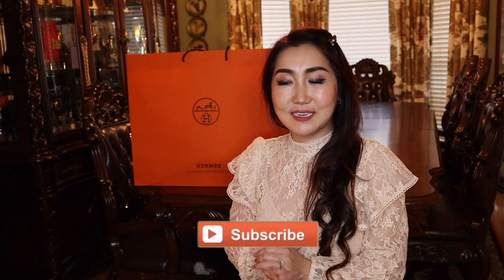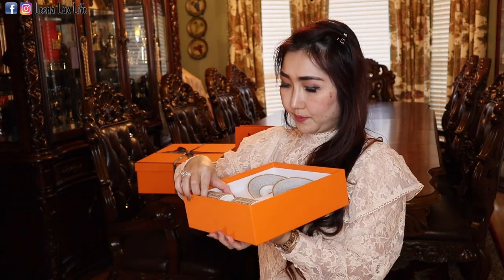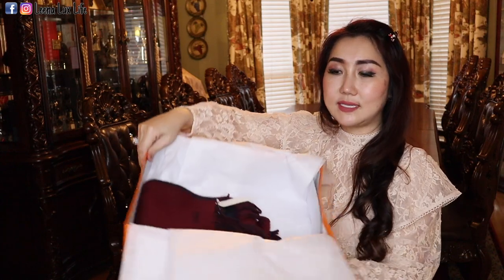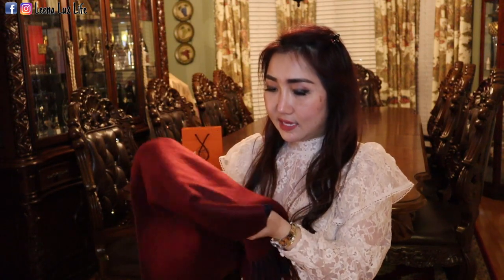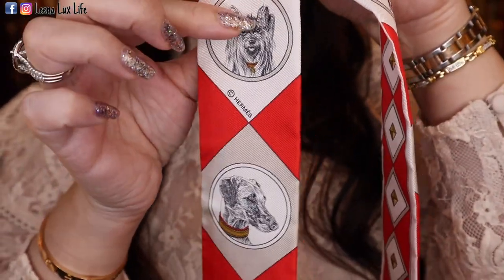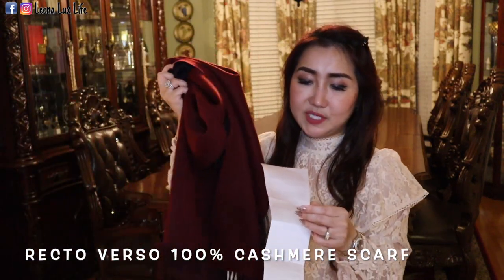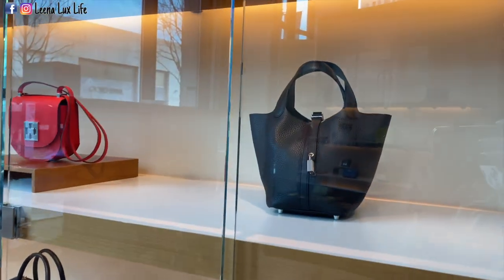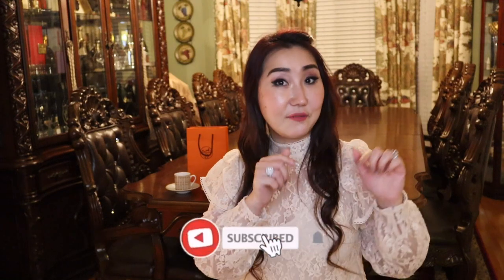UNBOXING HERMES TABLEWARE// SCARF// TWILLY// DETAILS & PRICE// MINI SHOPPING VLOG 2021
Hello everyone! This video is about UNBOXING HERMES TABLEWARE// SCARF// TWILLY// DETAILS & PRICE  SHORT SHOPPING VLOG 2021 🙂 I hope you like this video and will come back for more.

Time stamps:
00:19 Unboxing #1
03:24 Unboxing #2
06:16 Unboxing #3
08:17 Sharing prices
10:03 Mini Shopping Vlog

Welcome all to my Youtube channel!!!